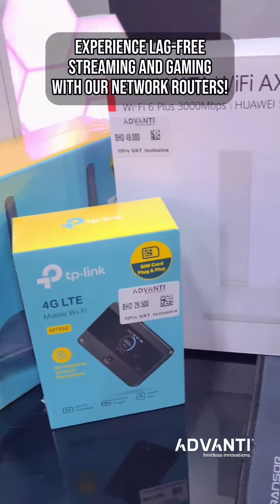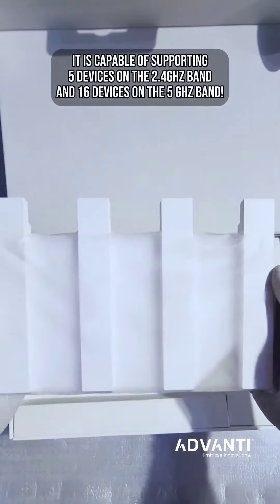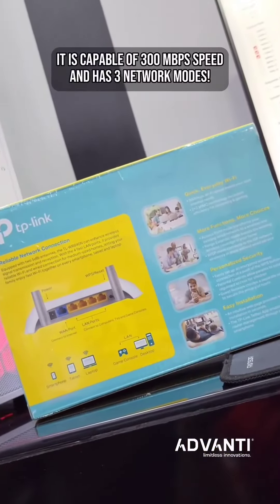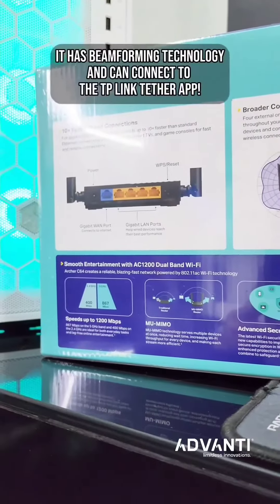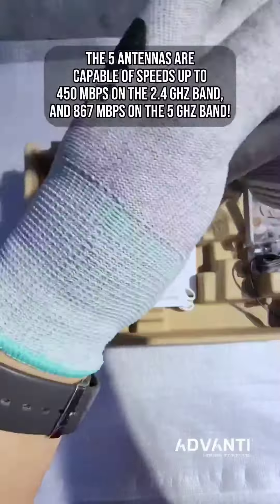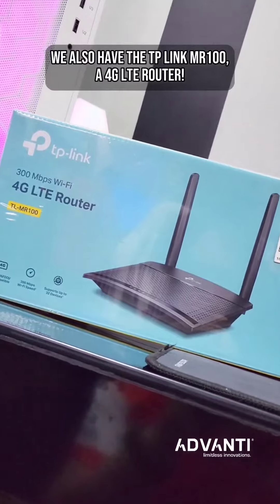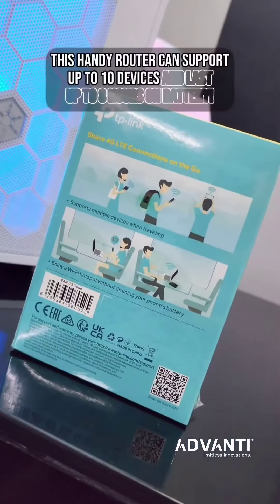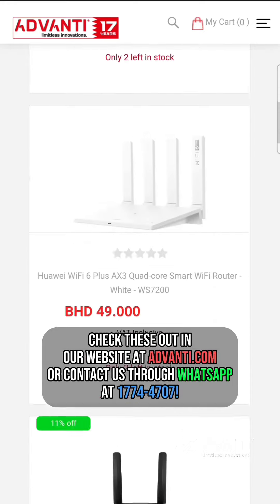Experience lag-free streaming and gaming with our network routers! 📶📶